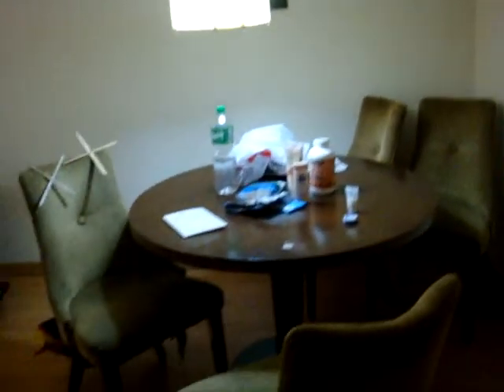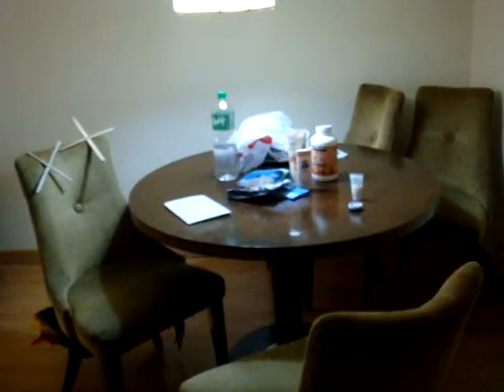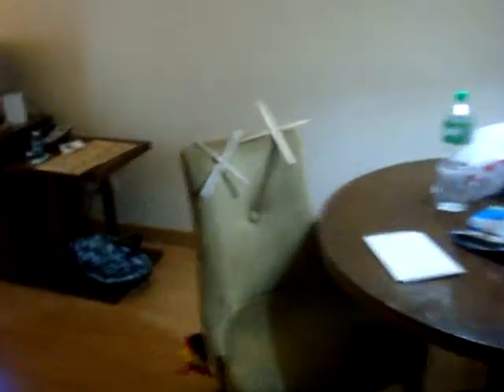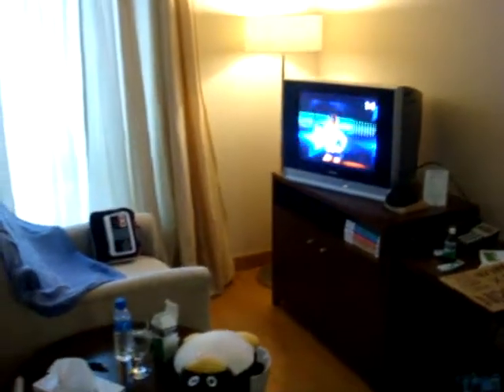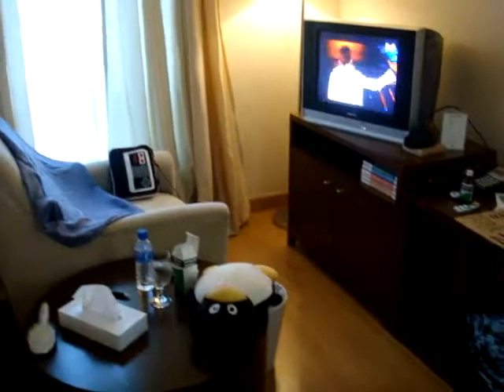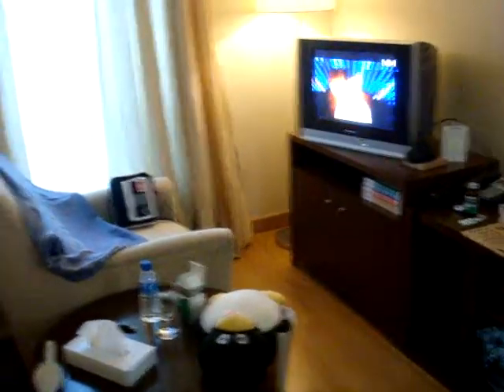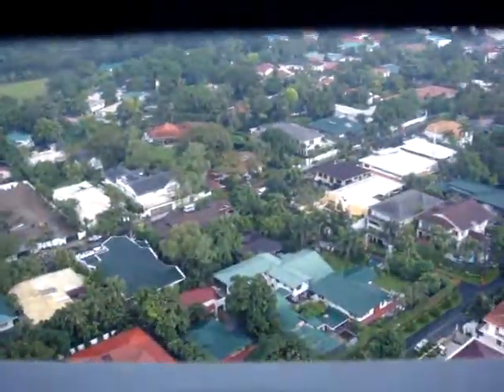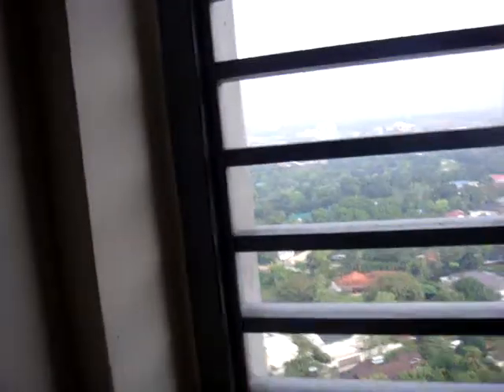Cribs: PI edition - 1. Lancaster Hotel, Manila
Tour our "3 star" hotel in manila.  We, unfortunately, had to stay here for 5 days...  My overall rating:  Mediocre.